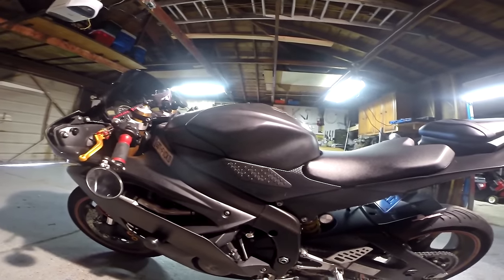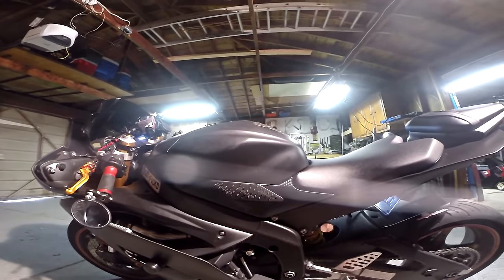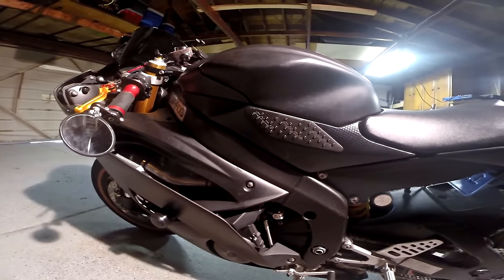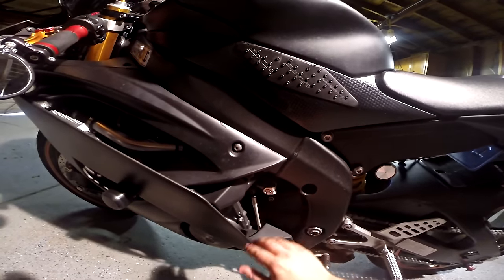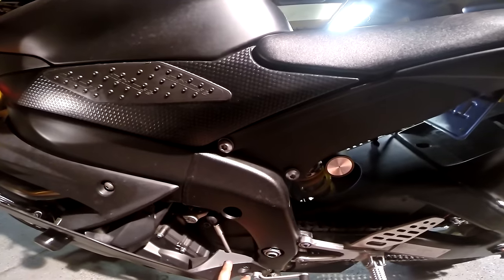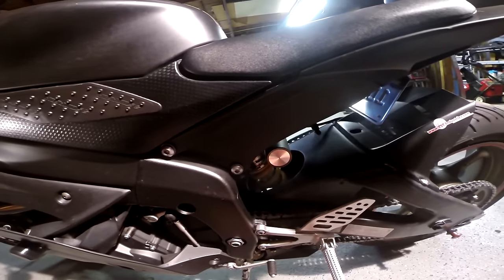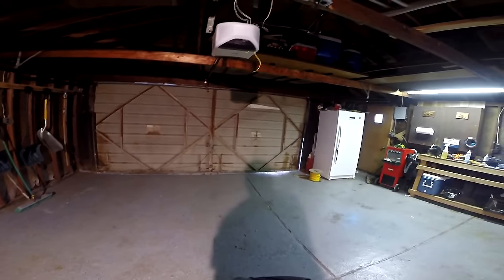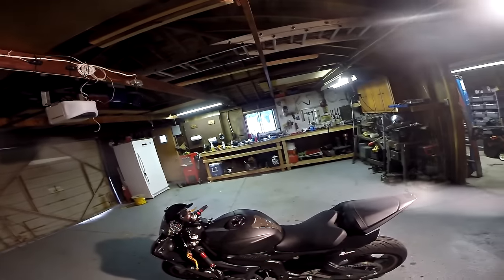How To: Change to Moto GP Shifting 2008 R6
decided to switch to Moto GP Shifting on my 2008 R6. Here's a walk-through that you might find useful if you decided to switch as well!

Send me Mail to:
SammyOnAYammi

Check me out on these!!!

Send in your video requests, topics, and questions to